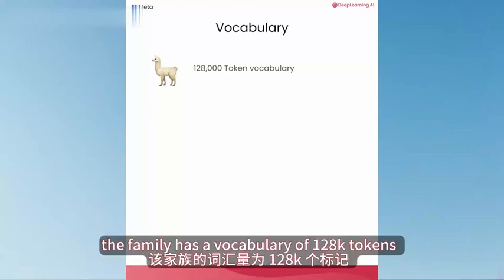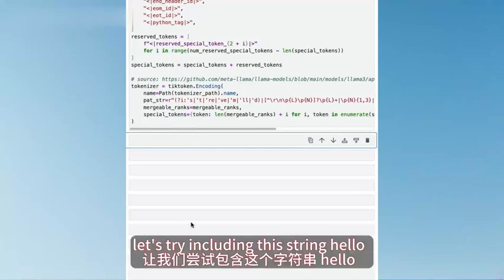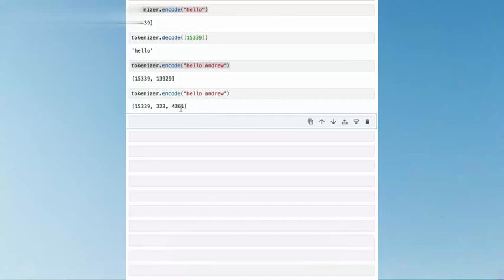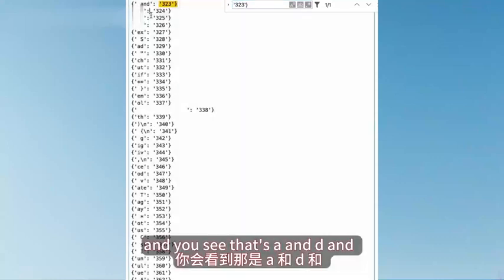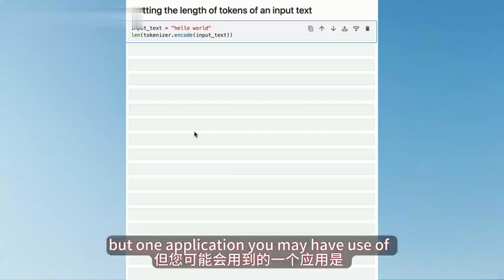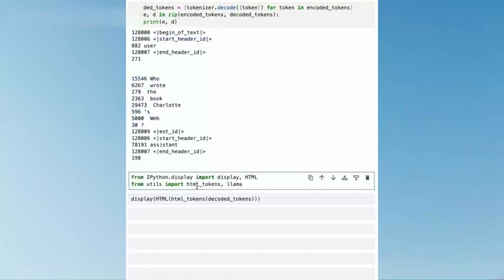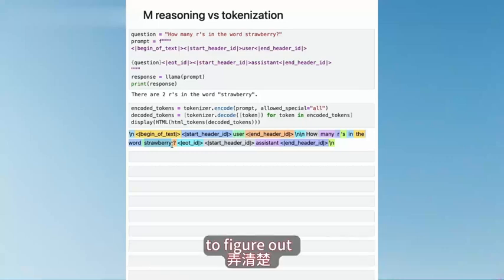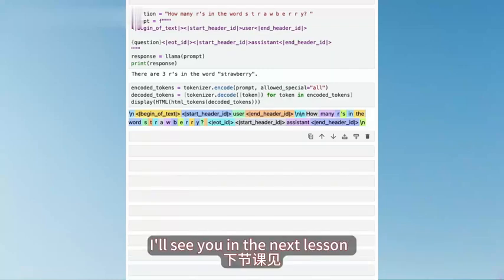【斯坦福大学】Llama 3.2多模态综合开发(全9讲-6) 主讲人：Amit Sangani#人工智能公开课